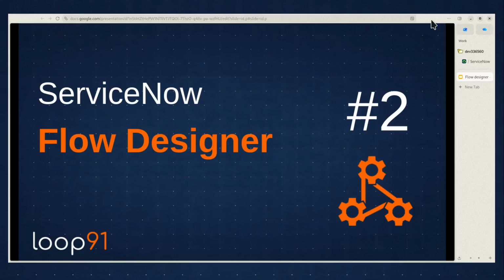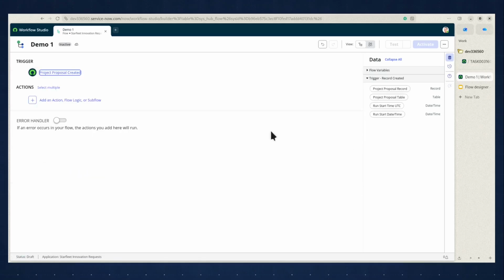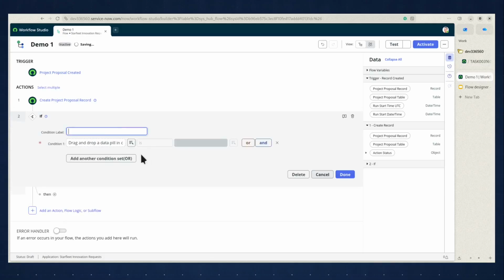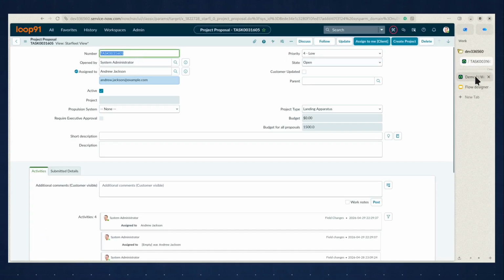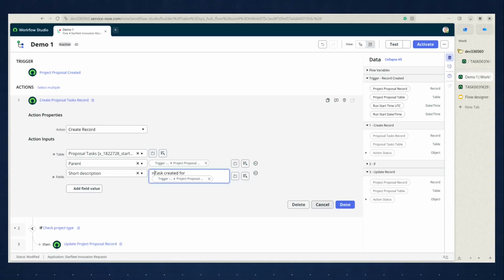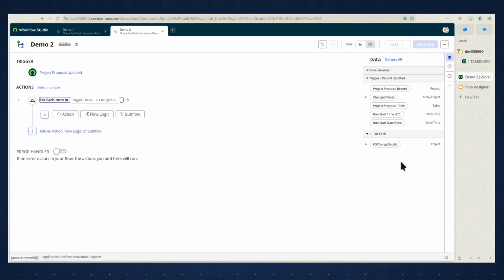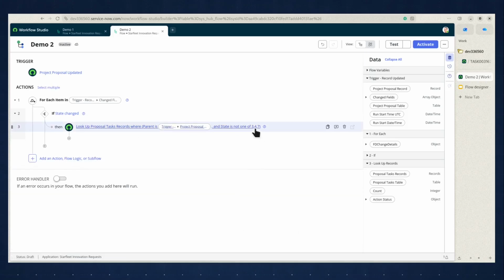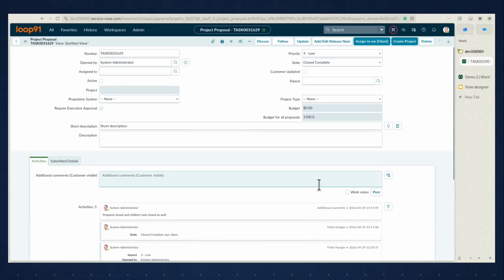ServiceNow Flow Designer #2 | Mastering If/Else & For Loop Logic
Welcome to the second episode of our ServiceNow Flow Designer Series! In this tutorial, we dive deep into the "Logic" component of a flow.

Understanding how to control the path of your automation is crucial for any ServiceNow Developer or Admin. We’ll walk through two hands-on demos to show you exactly how to implement If/Else logic and For Loops within your flows.

In this video, you will learn:

    How to set up conditional triggers and actions.

    The anatomy of an action and how inputs/outputs work.

    How to use "If" logic to update specific records (e.g., Project Proposals).

    How to use "For Each" loops to automate tasks across multiple child records.

    A quick troubleshooting tip on what to do when your flow doesn't behave as expected!

Timestamps

0:00 Introduction & Series Recap
0:54 Demo 1: Implementing If/Else Logic on Project Proposals
1:43 Creating a New Flow in Workflow Studio
2:05 Setting up the Trigger (Record Created)
2:30 Adding Actions: Create Record & Drag-and-Drop Data
4:07 Adding Flow Logic: The "If" Condition
5:40 Testing & Reviewing Execution Details
8:22 Troubleshooting: Fixing Table Name Errors
10:05 Demo 2: Using For Loops (For Each)
12:44 Looking up Multiple Records (Plural)
13:48 Setting up the "For Each" Loop Logic
15:23 Activating & Testing the Loop Automation
16:03 Summary & Final Tips